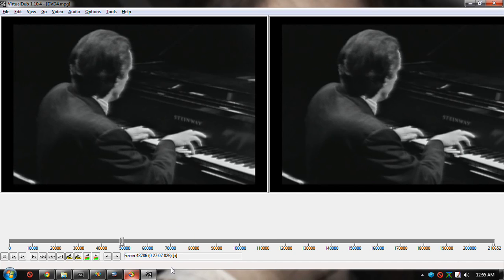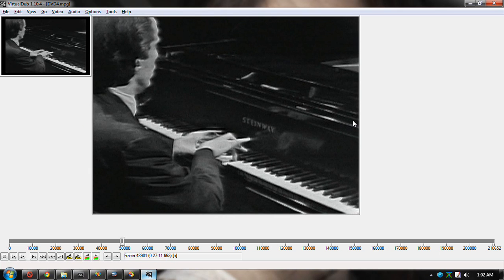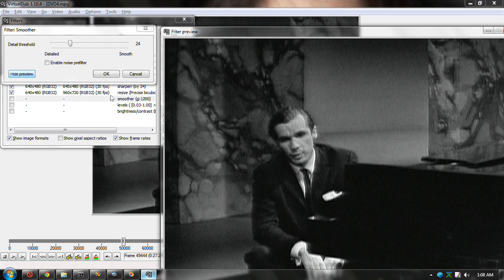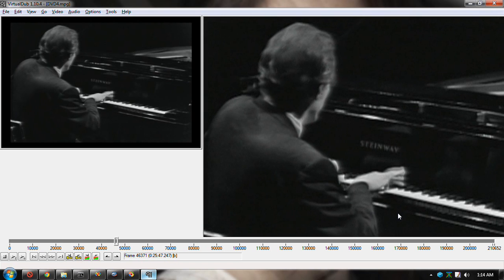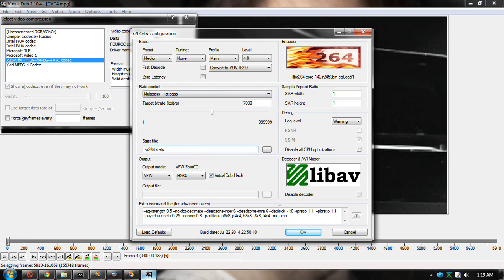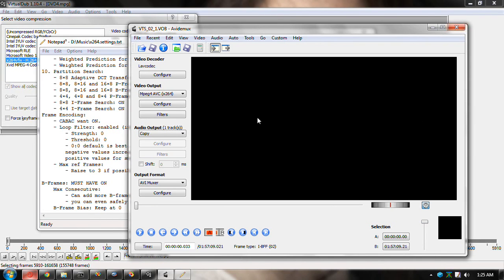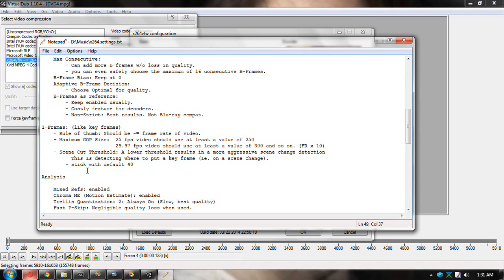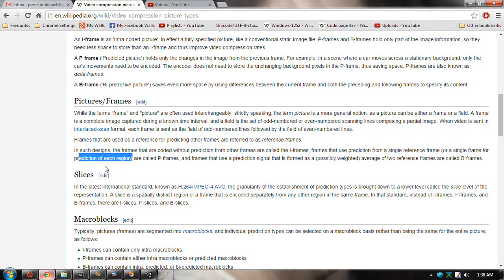Using Virtual Dub to edit MPEG2 / MPEG-PS files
Just a curiosity …